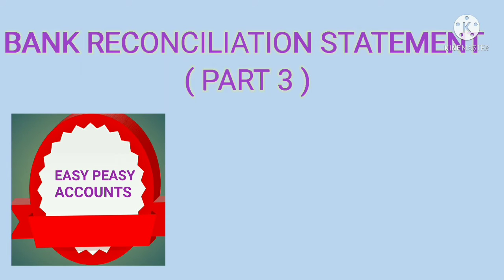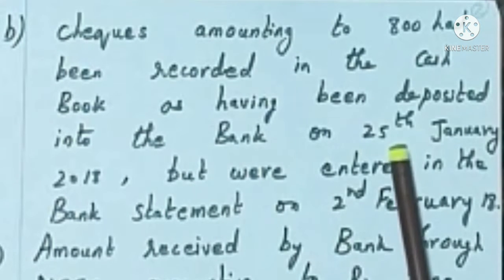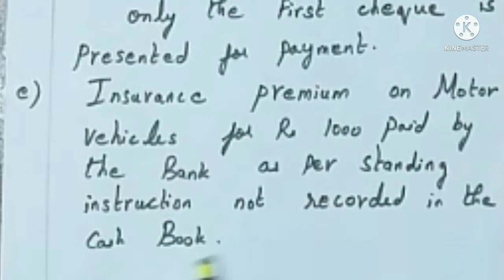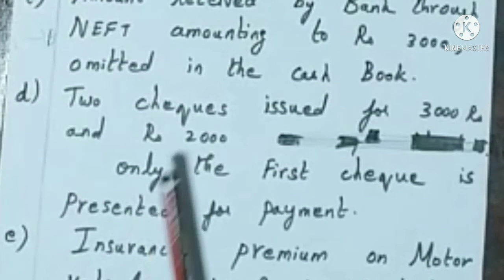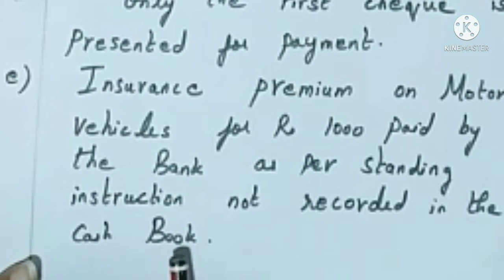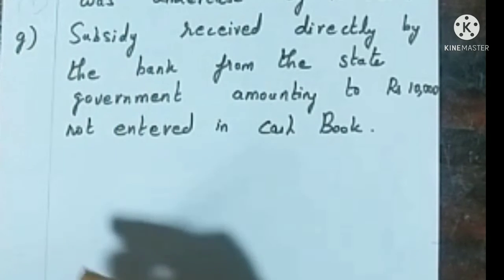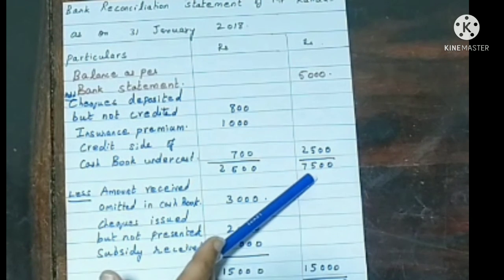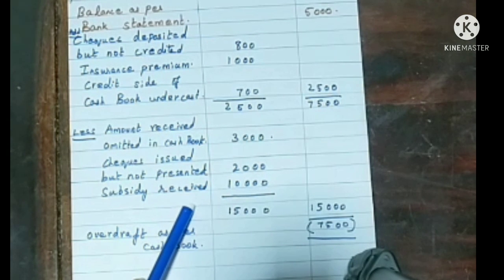11th Standard Accounts Syllabus, Bank Reconciliation Statement (part 3)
How To Prepare Bank Reconciliation Statement From Balance As Per Pass Book 🙏
Example With Solution